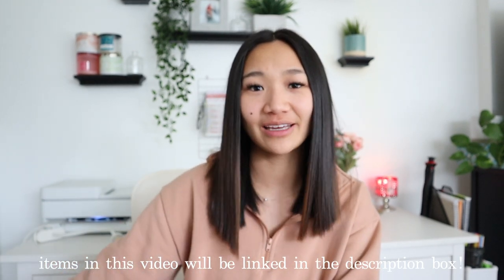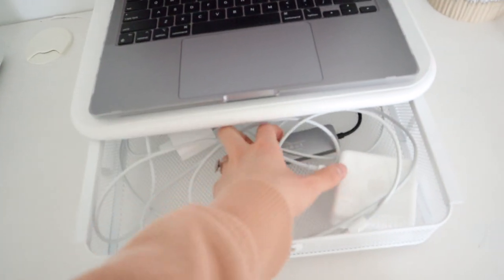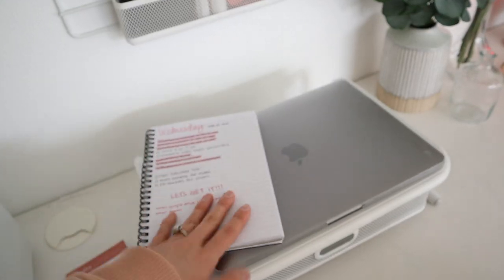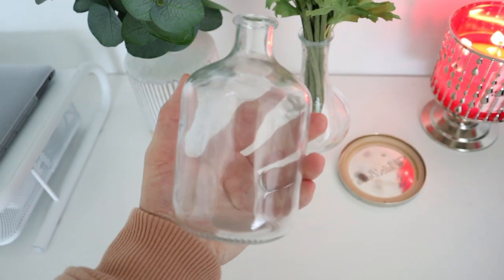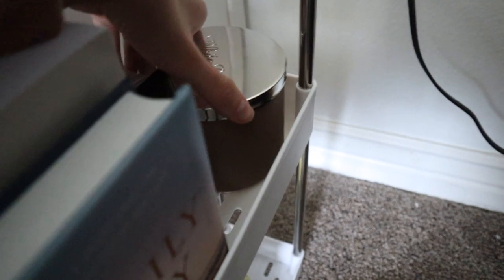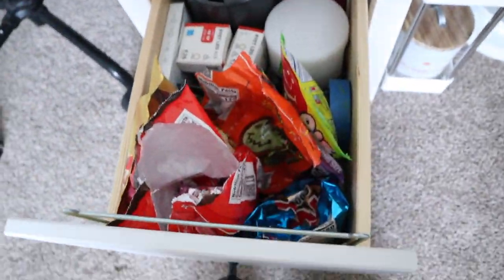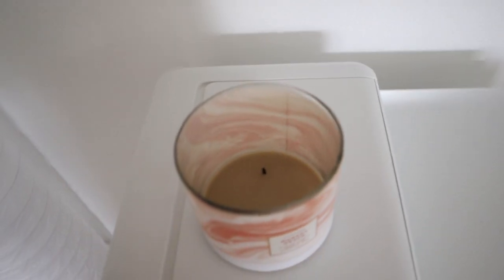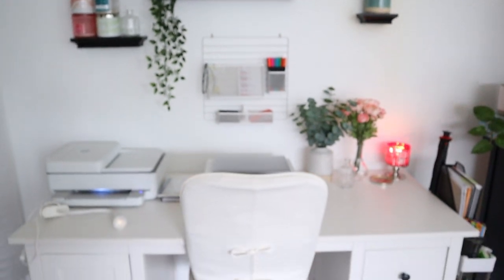ONLINE SCHOOL DESK TOUR 2021| Decor Inspo & Organization Tips!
---Everything in this video that I can find links for are listed below (if something you're looking for is not listed below, leave a comment and I will try my best to find the item)

In today's video, I give you a desk tour! Over the past few months I have been accumulating decor here and there for my new desk for online school and productivity. It has been a work in progress but I feel like it's complete! In this video I show you all of my desk necessities, how I stay productive with online school and organization tips. I hope my video has inspired you, I was inspired by Lauryn Doan for the desk decor so make sure you check out her channel if you liked this video!

Hi! My content includes lifestyle vlogs as a college student young and married, fashion, tech videos, and more!

LINKS!
laptop stand
wall organizer
eucalyptus plant
mildliner pens
hethrone pens
ikea bouquet
ikea clear vase
ikea overhead light
side desk organizer
black mesh drawer organizer
candles featured: all from Bath & Body Works
etsy notebook
bluelight glasses
stylus pen

age: 19
editing software: final cut pro
where do you live? UT
camera: canonM50!
major: pre-nursing

Thank you from the bottom of my heart for all of your support.
~~Becca